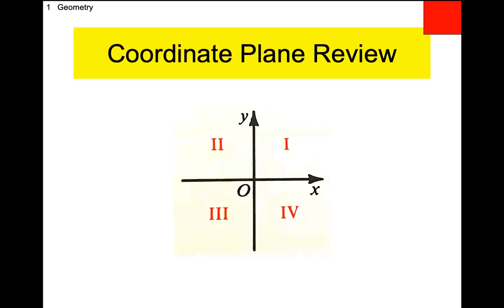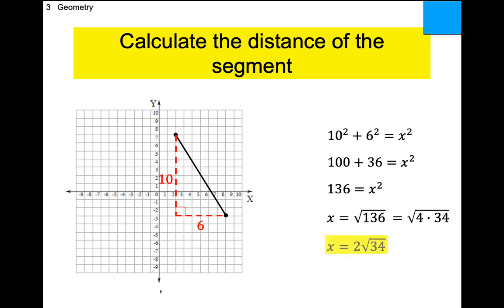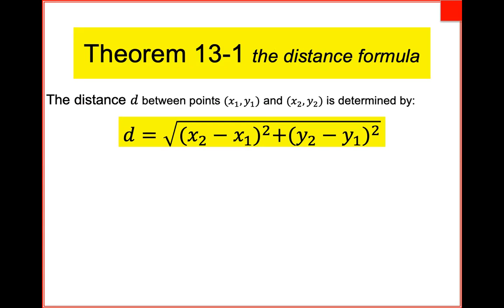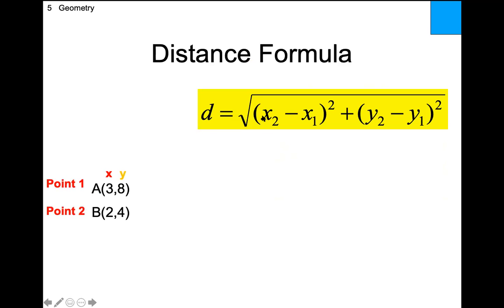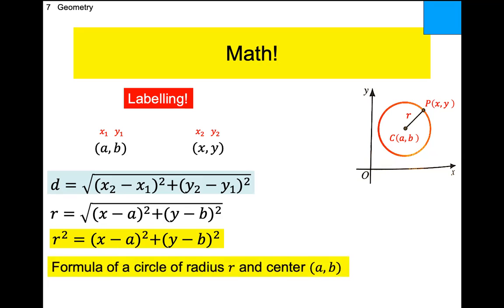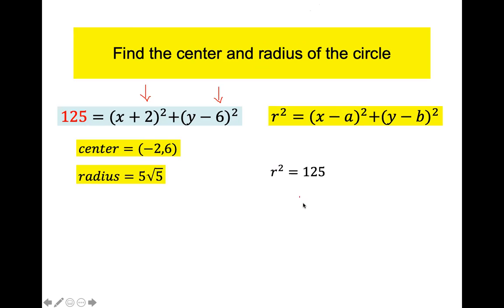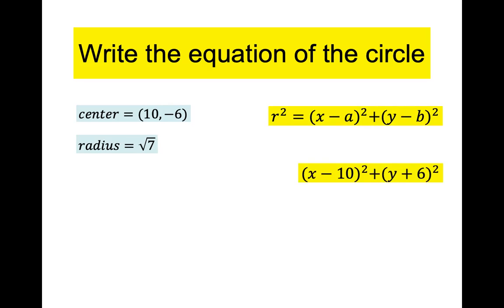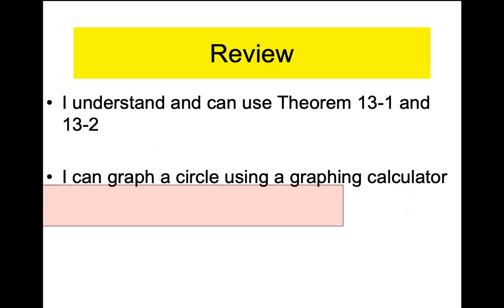Geometry Lesson 13.1